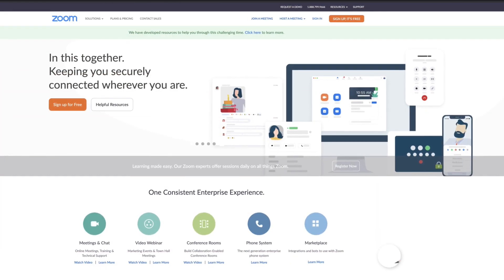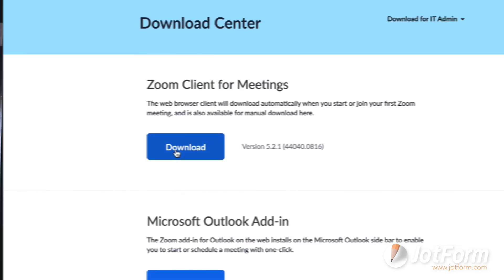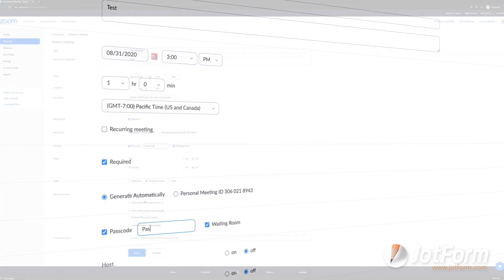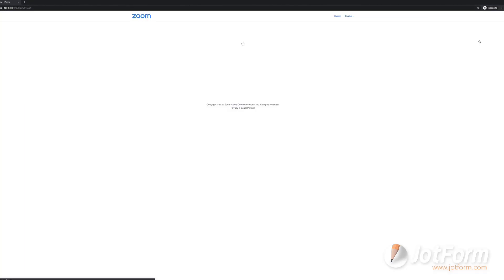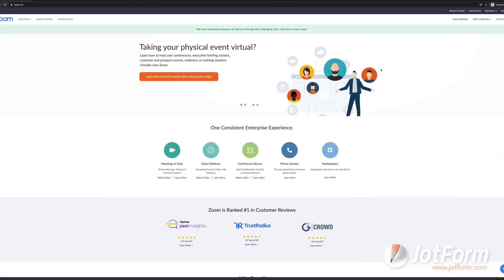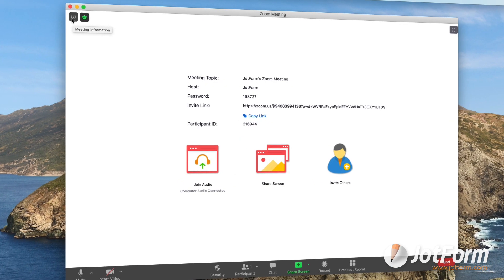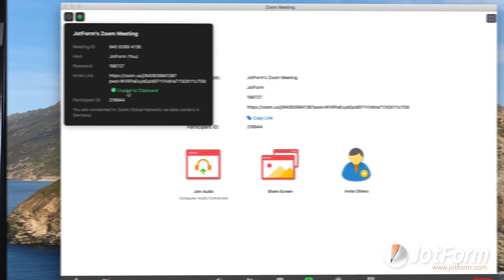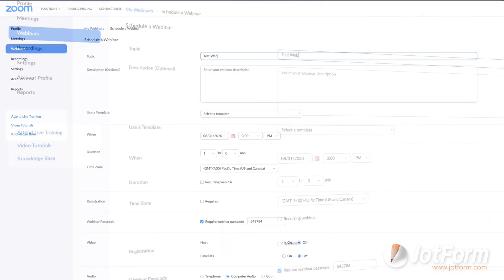How to Use Zoom | How To Set Up Zoom Meetings | Beginners Guide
Getting started with Zoom is easy! Learn how to quickly create a Zoom account, schedule your first meeting, send invitations to teammates, and share your video and audio through this popular video conferencing software.
LINKS & RESOURCES
👋 ABOUT JOTFORM
Hi, we're Jotform, a full-featured online forms platform that makes it easy to create robust forms and collect important data. Check us out
00:00 Introduction
00:25 Go to zoom.us or download the app
00:44 Set up a meeting for a later time
01:25 Meeting interface of Zoom
01:39 Join an existing call
01:53 Start a video call straight away
02:26 Functions of Zoom
02:43 Subscribe to Jotform